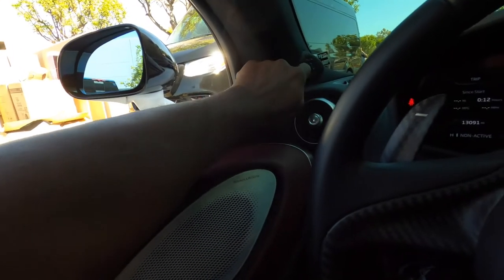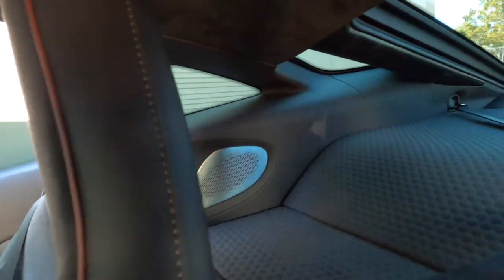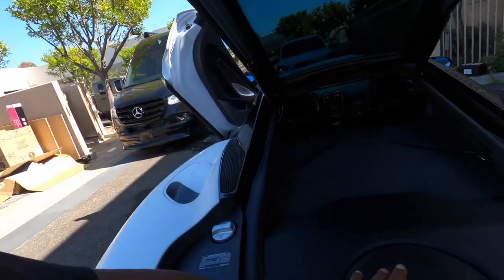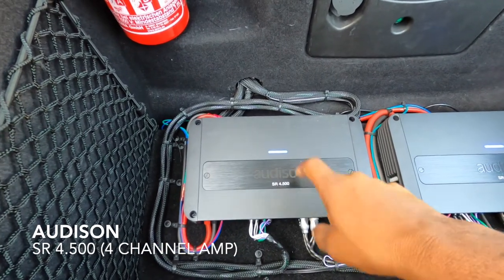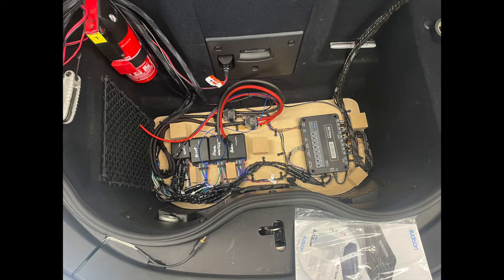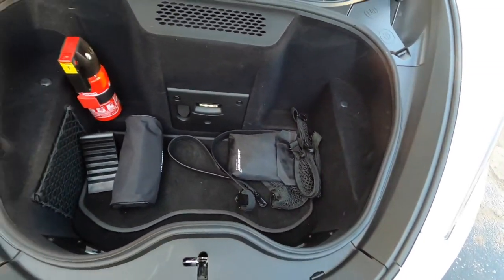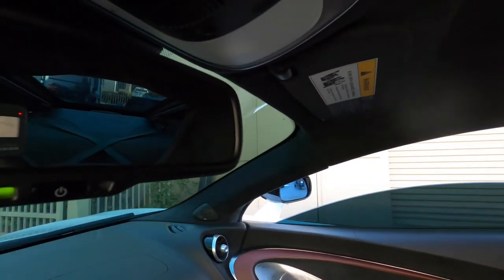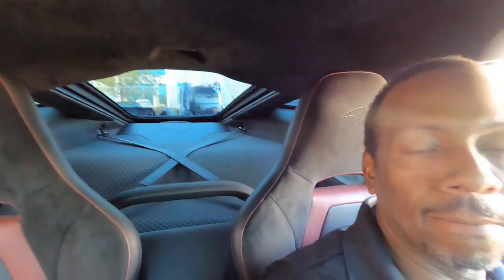McLaren GT Super car full audio upgrade part 2. Hertz Millie Legends speakers, Audison SR amp & DSP.